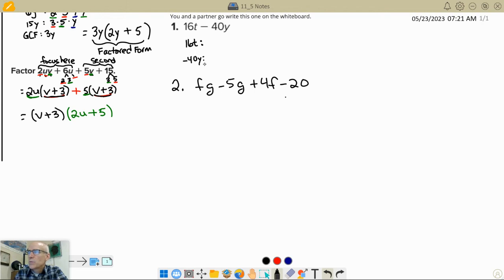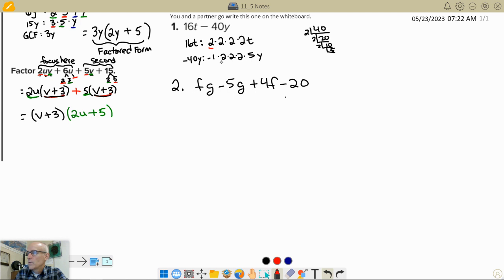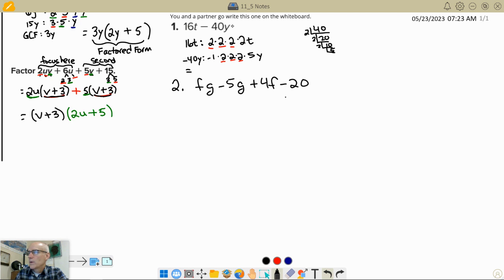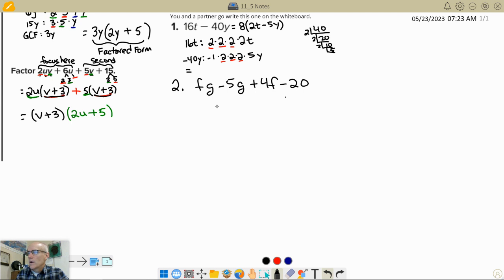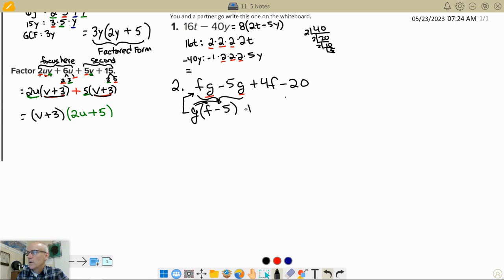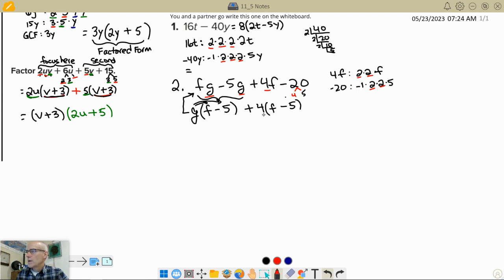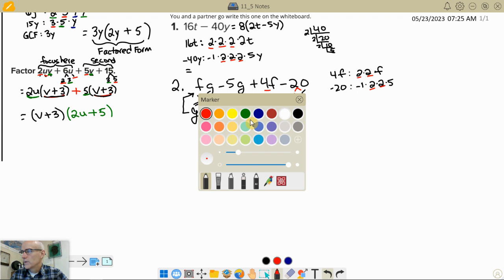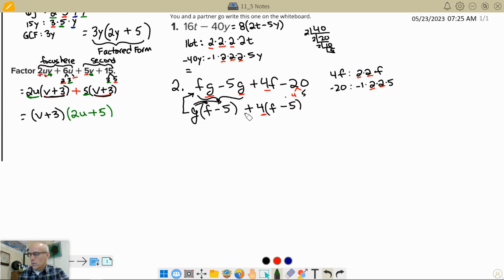Solutions to our examples